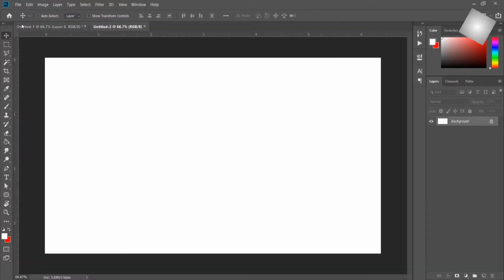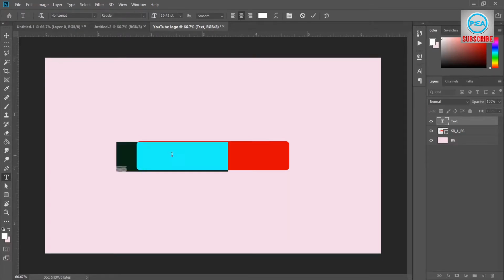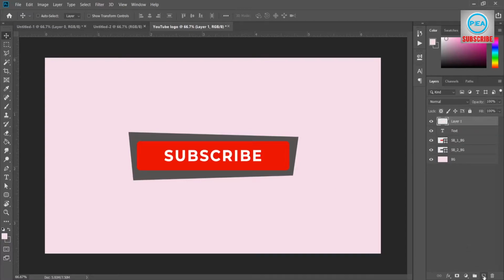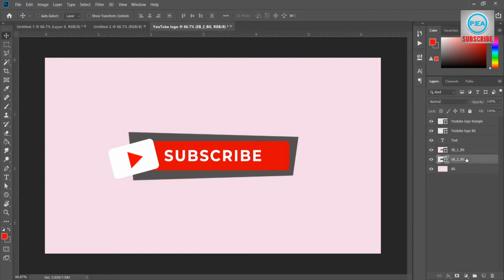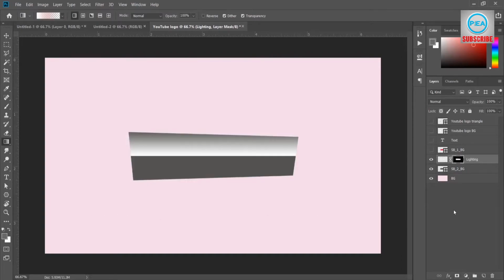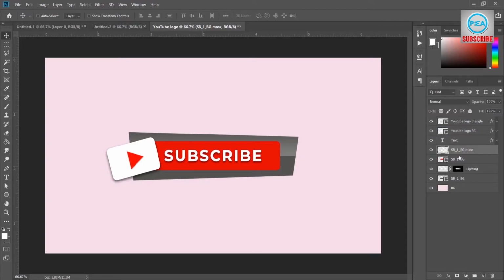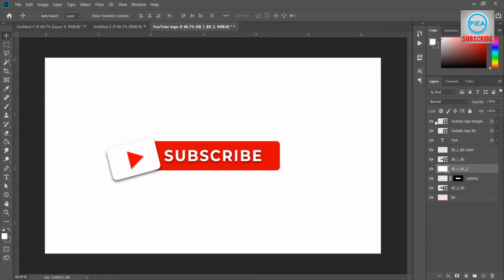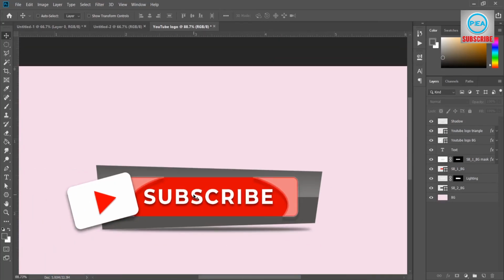Tutorial on creating the subscribe button in Adobe Photoshop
Adjust the radius of the corners to 20 pixels and center the layer in both the horizontal and vertical directions.

Then, align the text in both horizontal and vertical directions. The font used in this tutorial is the Montserrat font.

For this, you will need to bring lines for higher accuracy and then adjust the rectangle considering scaling, perspective etc. (according to your liking).

Step 4: Create two new layers for the YouTube logo. The rounded rectangle will be filled with white color, whereas the triangle will be filled with red color.

Step 5: Create a light lighting effect using the gradient tool. Click on the gradient editor and select the foreground to transparent option. Make sure the left side is white and the right side is transparent. The next step is to click in the middle of the rectangle by holding shift for the line to stay in the vertical direction, and drag with your mouse.

Step 6: Apply different effects in all layers created within the Photoshop domain, by clicking the blending option. Such effects include (drop shadow, stroke, inner glow etc.)

To create a mask, we need to select the elliptical marquee tool and draw an ellipse shape around the text. Select the inverse option from the select menu to inverse the layers and then go to edit, fill, make sure the contents is set to white and press ok. To create the mask, select the SB_1_BG mask layer and hold CTRL in Windows or CMD in Mac and click on the SB_1_BG layer (small rectangle), to select both layers, then select the mask icon.

Right click and select feather, then set the feather radius to 5 pixels and press ok. Then, we select edit, fill, make sure the color is the selected foreground color and press ok.

Step 9: The last step is to fix the pixelated edges of the background rectangle. Select the quick selection tool and select the background shapes, then select the layer you wish to smooth and click on the mask icon layer, right click on the layer and select the 'select and mask' option to access the global refinement properties. Adjust the smooth, feather, contrast and shift edge parameters to avoid pixelation of the shape layers.

Feel free to use the techniques you will learn to create your own icons and use them in your social medial accounts.

✅ Free tutorials for designers, developers and photographers on how to use Photoshop (tips and tricks) for image editing, photo composition, manipulation, texture effects etc.

My Film-making and Photography Gear

Camera: Canon EOS 5D Mark IV
Camera: GoPro Hero 7 Black
Underwater filters: Flip 7 Kit with DIVE
Drone: Phantom 4 Professional, Matrice 210
Memory cards: SanDisk Extreme 128 GB and 512 GB
Memory card case box: Kupton Water-resistant, shockproof case box

Music & Sound effects licensed through: Soundstripe and Motion Elements